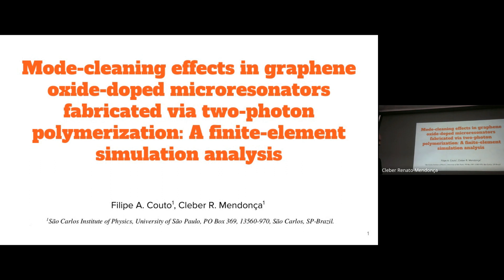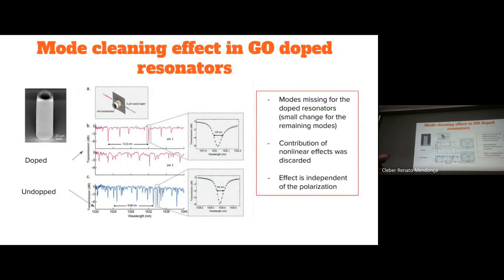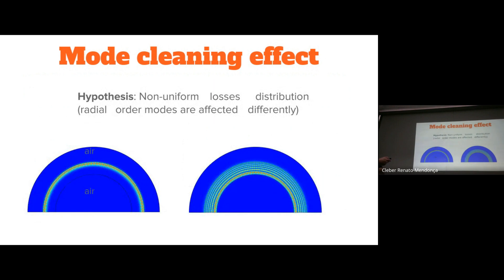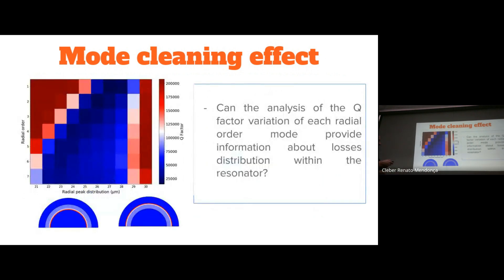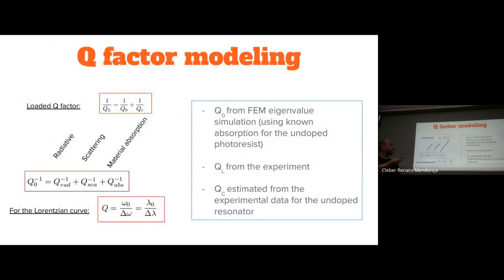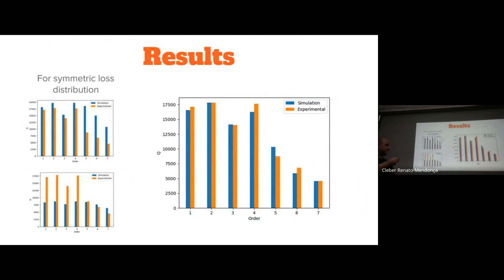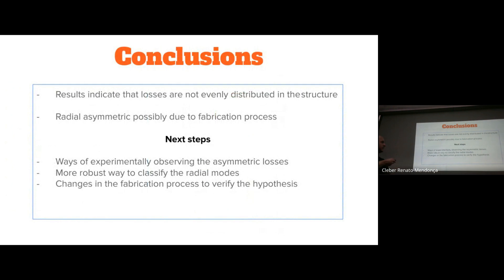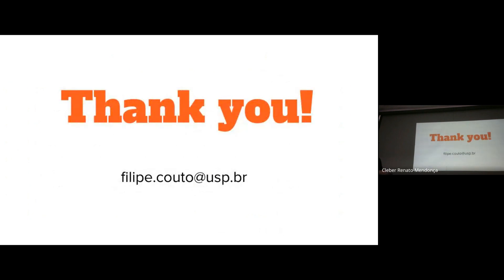Mode-cleaning in microresonators with GO: finite element simulation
Prévia de apresentação de Filipa A. Couto no Photonics West 2024